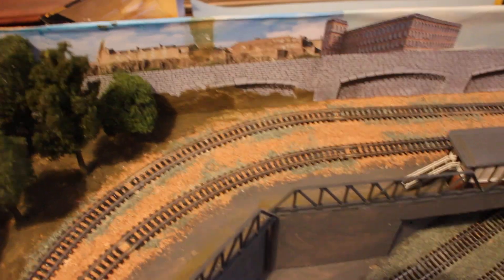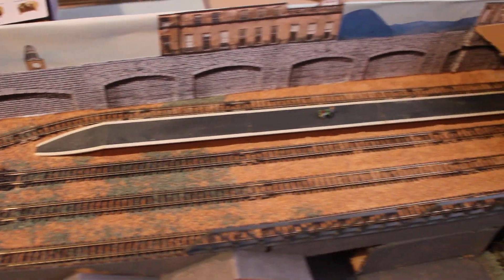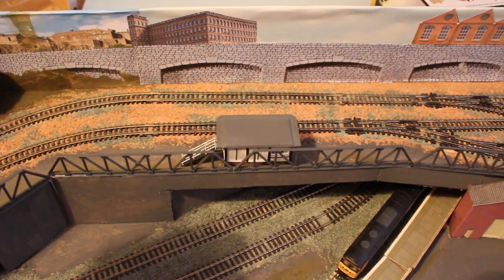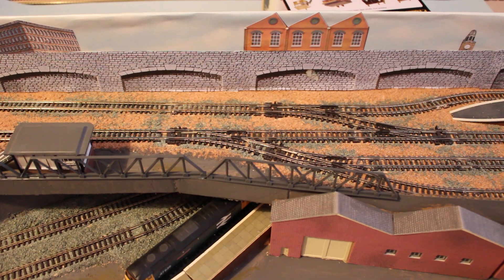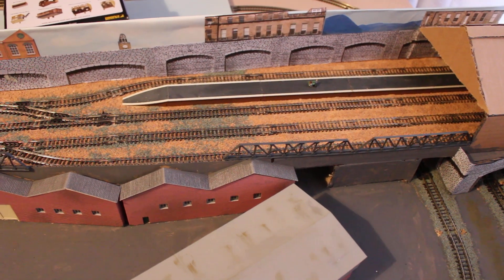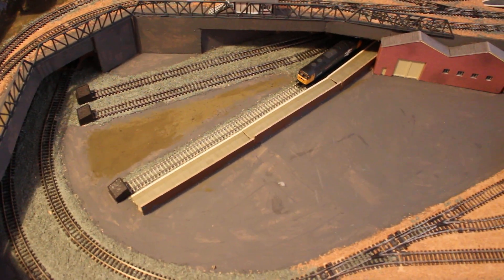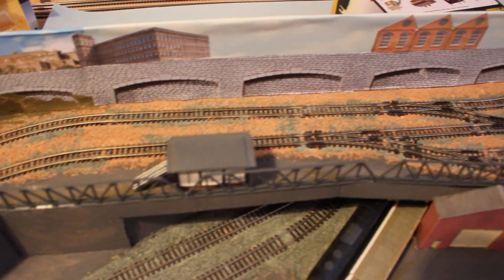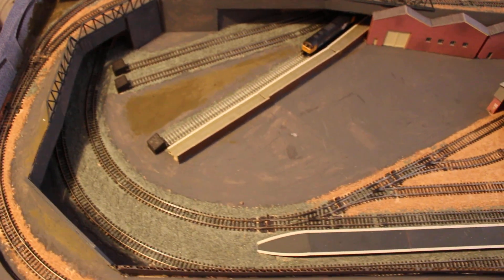N Gauge portable layout update 7 - backscene